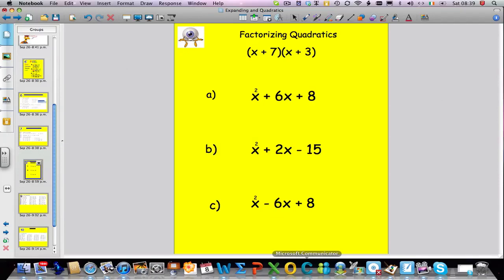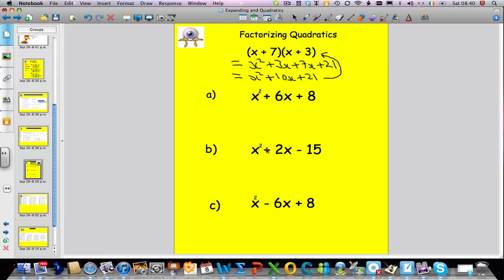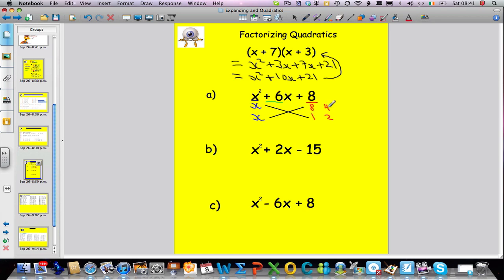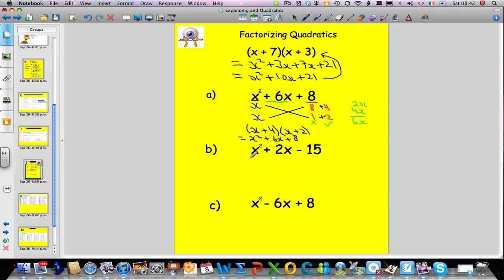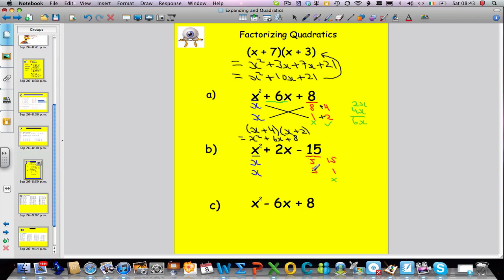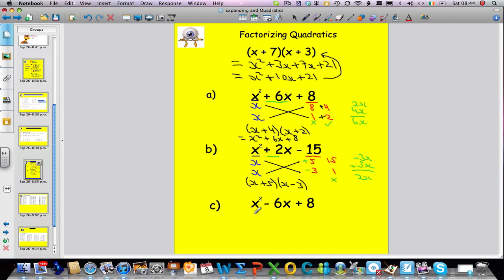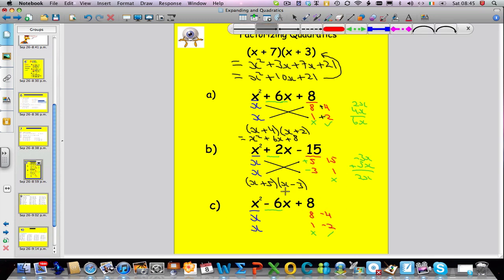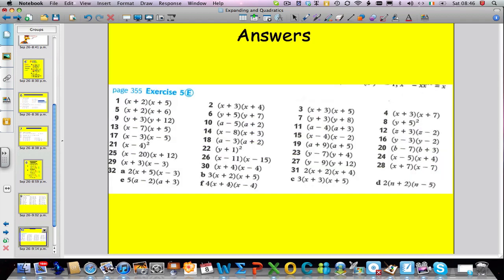Factorising Quadratics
Learn how to factorise basic quadratics. All the questions in this video involve factorising when the coefficient of x squared is 1